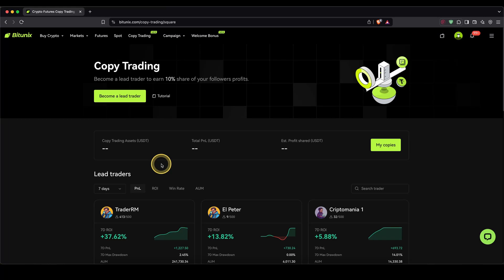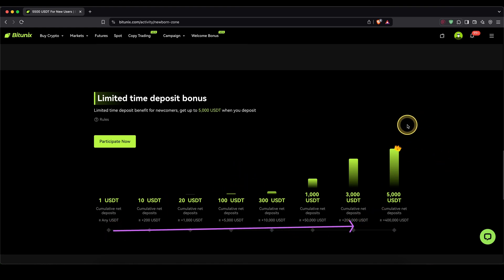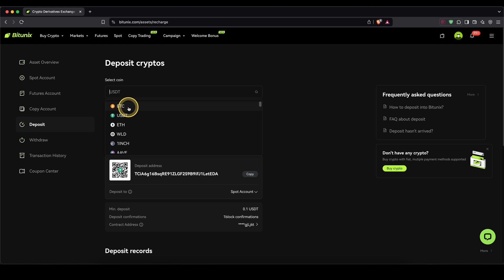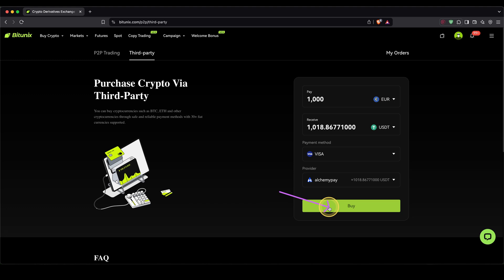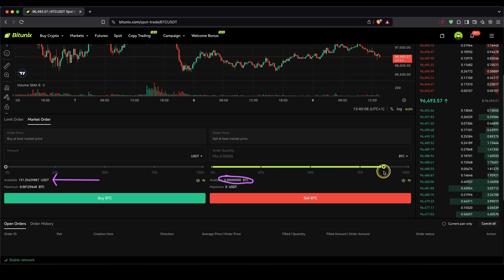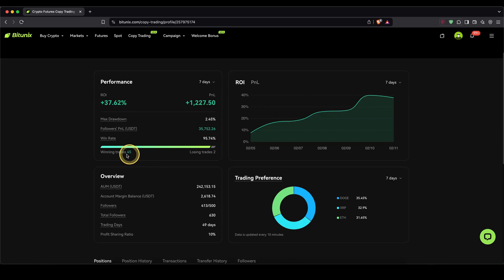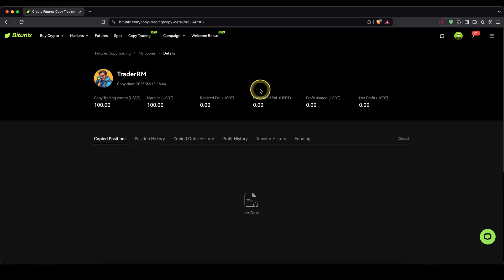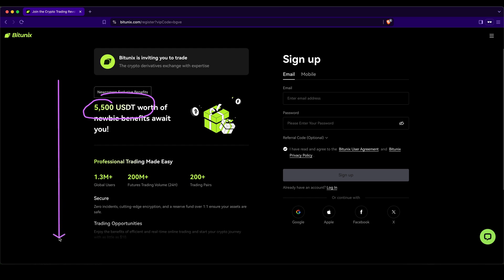Bitunix Copy Trading Tutorial ✅ Make money by copying Pro Trades!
How to get started with Copy Trading on Bitunix ✅ Step by Step Tutorial

⏱️Timestamps⏱️
00:00 Create account ($5500 Bonus)
00:50 How to deposit Crypto (BTC, USDT, ...)
01:42 How to deposit Fiat (USD, EUR, ...)
02:45 How to convert money to USDT
03:29 Copy Trading Platform Overview
03:50 See the Trading stats
04:20 How to Copy all Trades
04:50 See your Profit
05:18 How to stop copying Trades
05:32 Pick up to $5500 Bonus